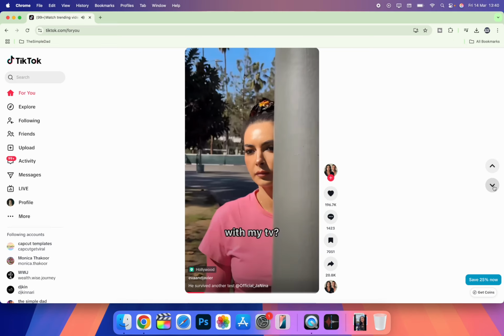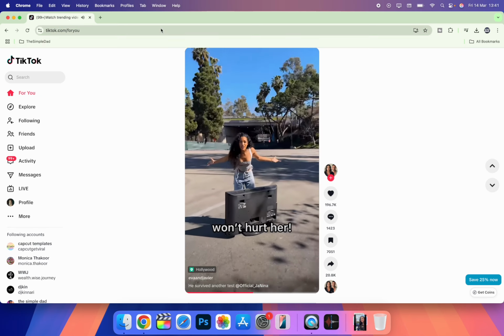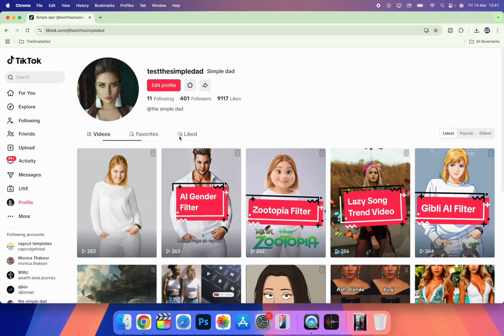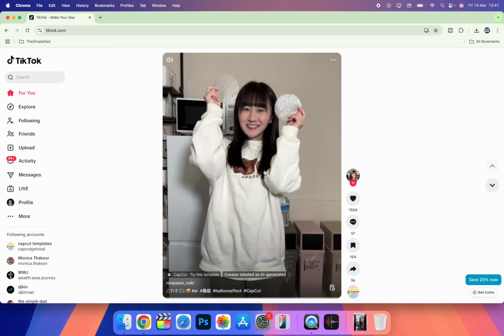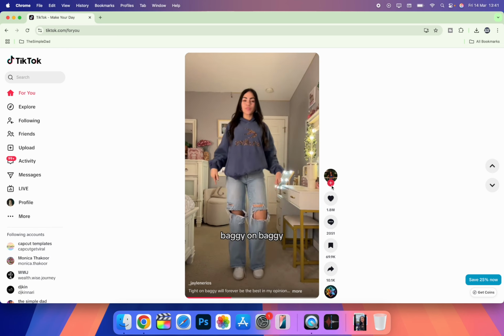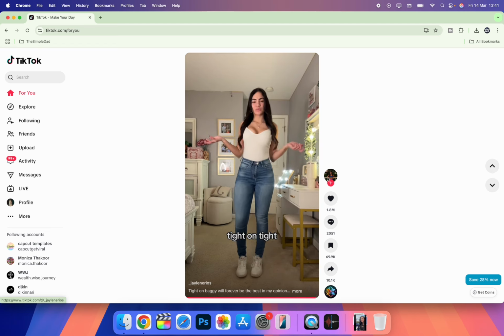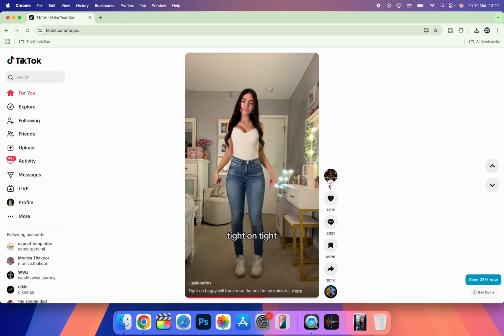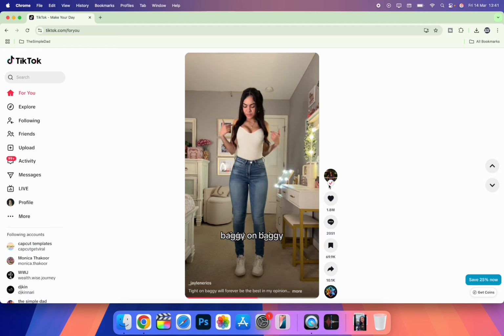How to Follow A Tiktok Account on Tiktok Website 2025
00:00 Intro
00:10 Like or no Like
00:20 How to Follow A Tiktok Account on Tiktok Website